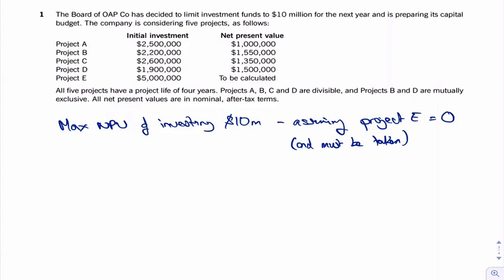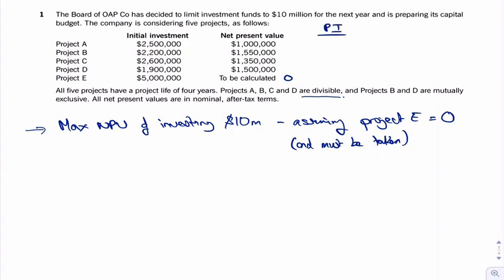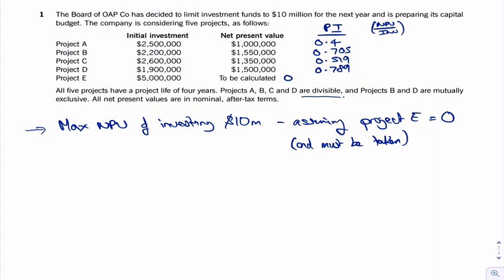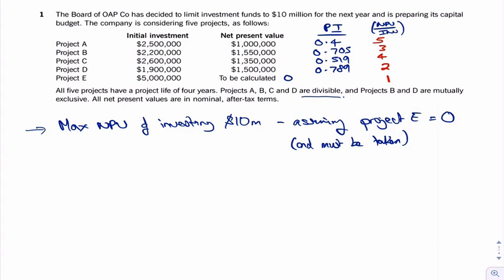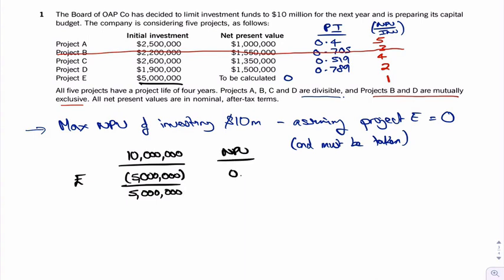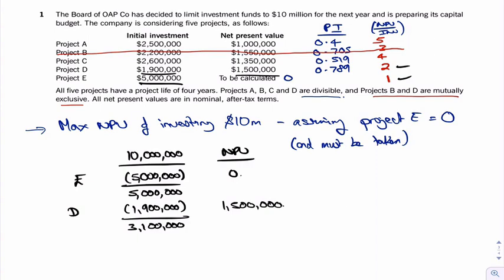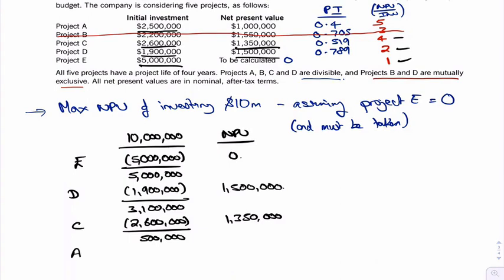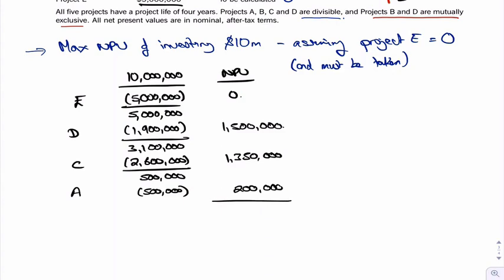ACCA FM Past exam question - June 14 1b (Video 6)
ABOUT THIS VIDEO:
In this video, Richard explains how to answer the past exam question (June 14 1b) about Capital Rationing.

It is important for the ACCA FM students to understand what the Specific investment decisions are.

The Specific investment decisions questions came up a few times in the past ACCA FM exams. So make sure you learn this well.

Our offer is simple - we promise you 3 things:

1) You will enjoy studying ACCA at last!

2) You will find ACCA simple and easy to understand.

3) You will feel confident about passing every exam.

aCOWtancy is different. It is built on these fundamental principles:

Quality
The science of learning
Technology
Simplicity